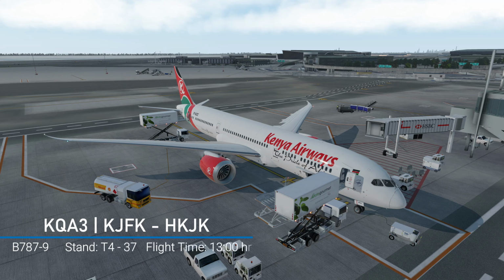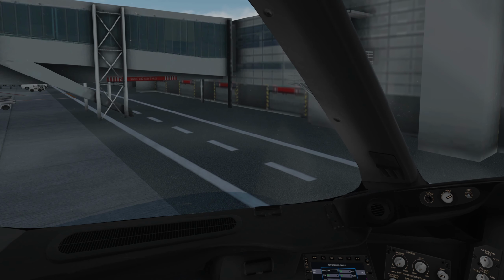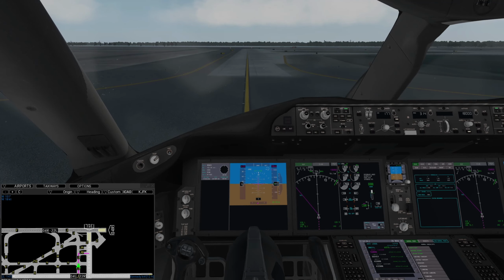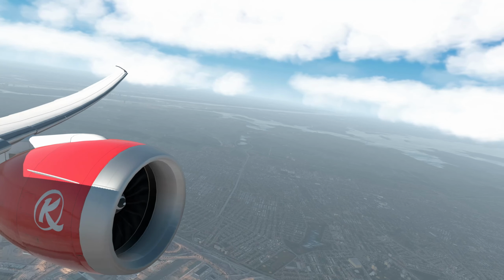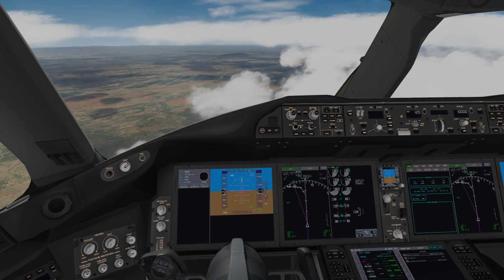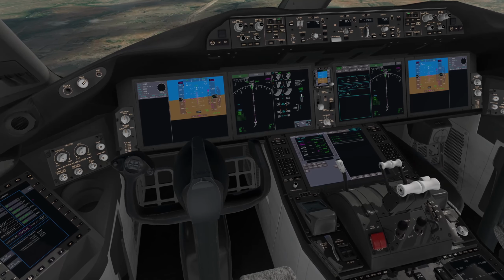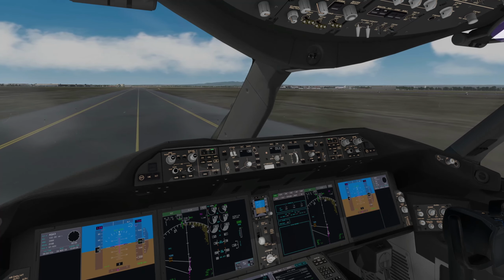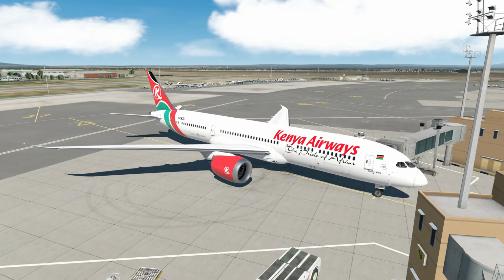[X-plane 11] Kenya Airways Full Flight | Magknight 787 V1.6.5 | New York (KJFK) - Nairobi (HKJK)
Flying the return flight from the big apple New York city back to the green city under the sun Nairobi!

More videos will be out in the near future!

New Schedule for uploads: Monday @17:00 GMT

System Specs:
CPU - i7-9700K @5GHZ
GPU - RTX2070
RAM - 32GB DDR4
Storage 1 - 256GB M.2 samsung 970 EVO
Storage 2 - 1TB samsung 860 EVO
Storage 3 - 6TB segate Ironwolf NAS drive
PSU - EVGA 750G+
AIO - Corsair H100i RGB Platinum

Ortho4XP
ALES ground textures